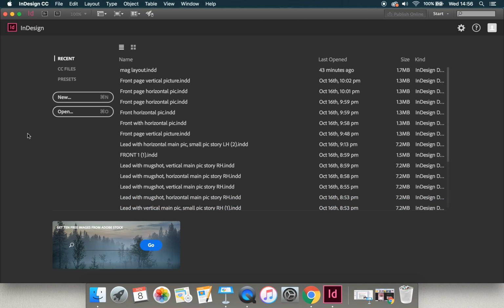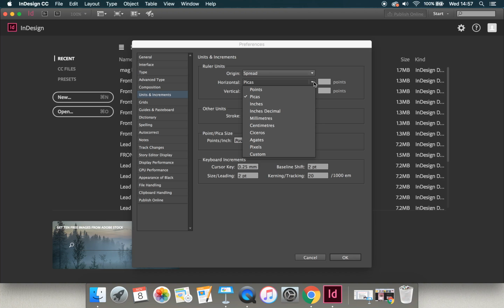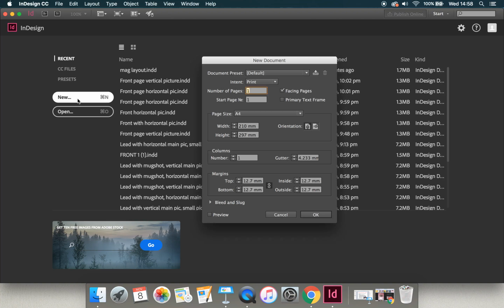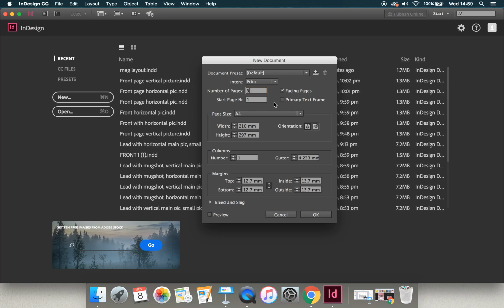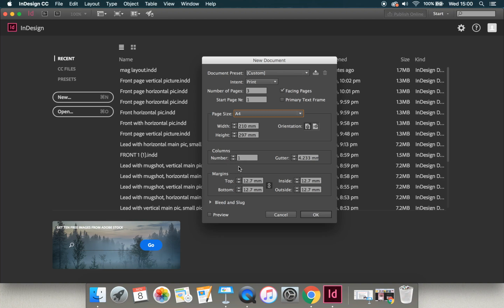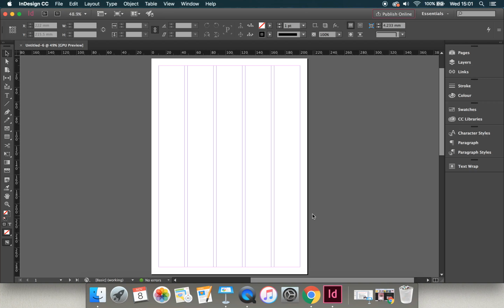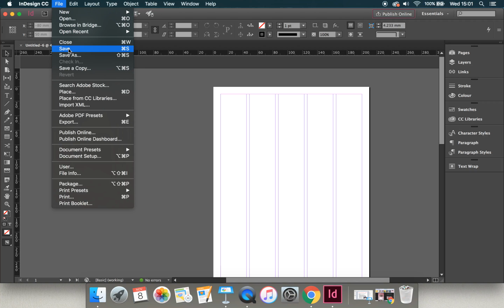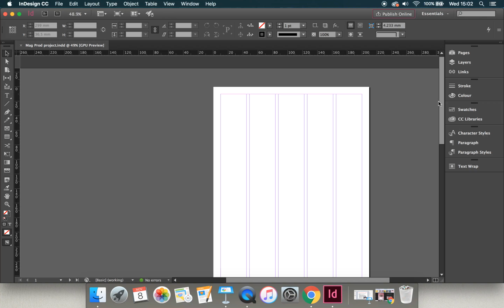MP Setting up mag doc